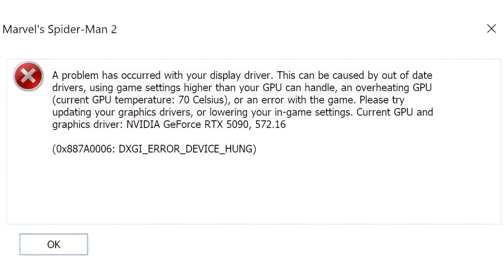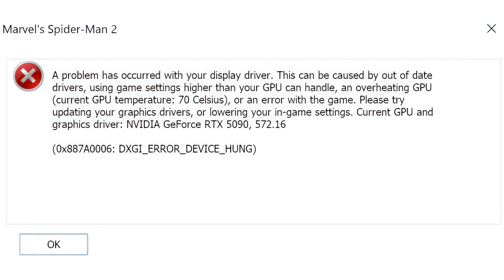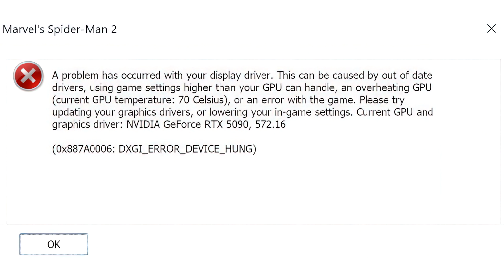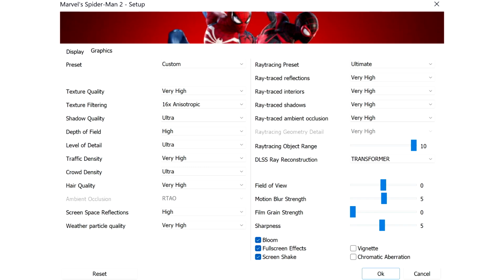Marvel Spider Man 2 PC Isnt Off to a Great Start Hotfix Live Now